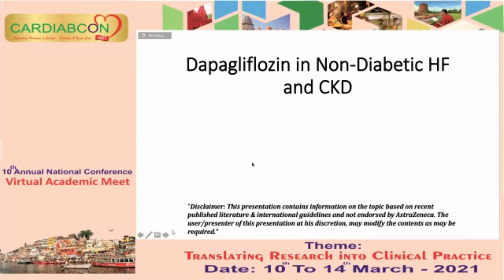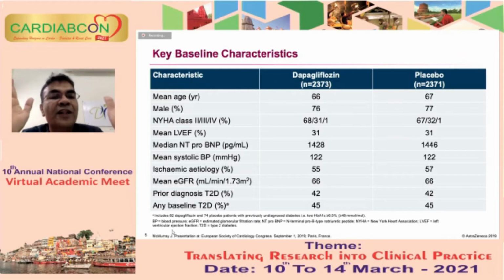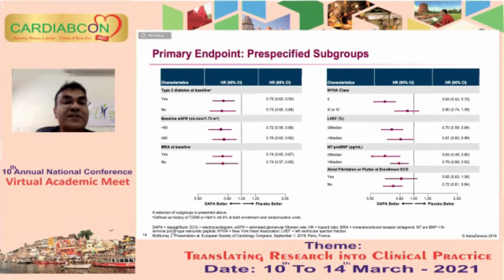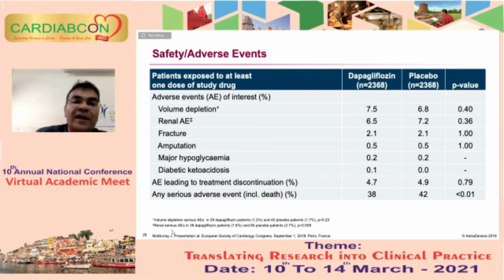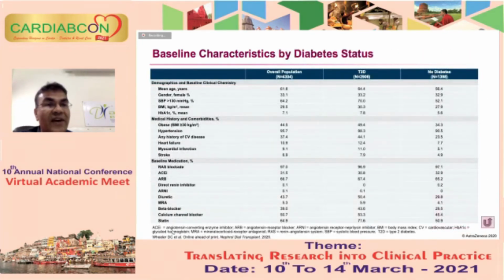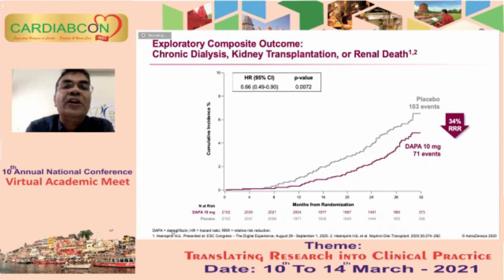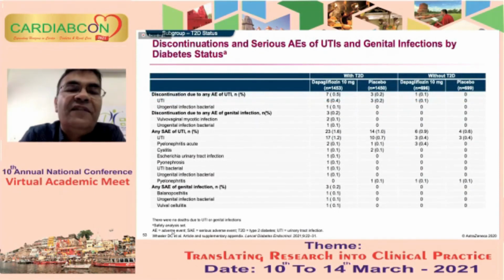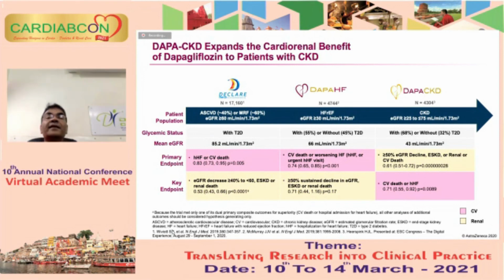Dr. Banshi Saboo - Dapagliflozin in non-diabetic HF and CKD